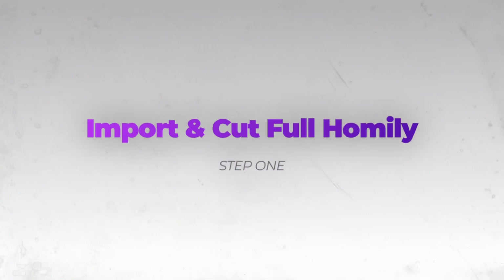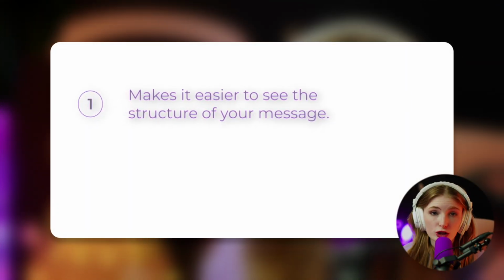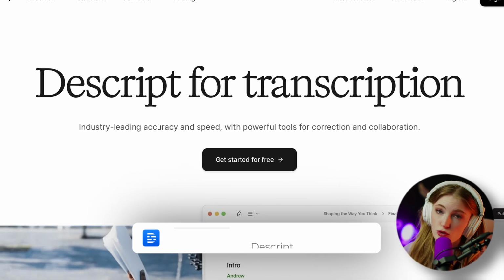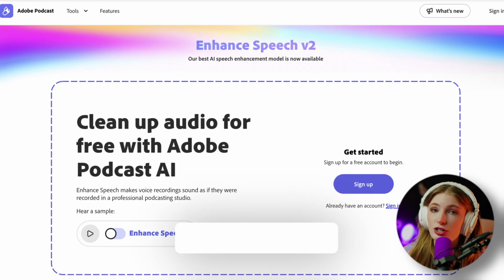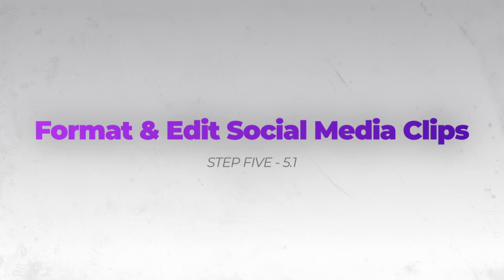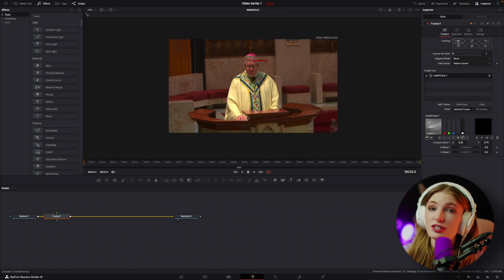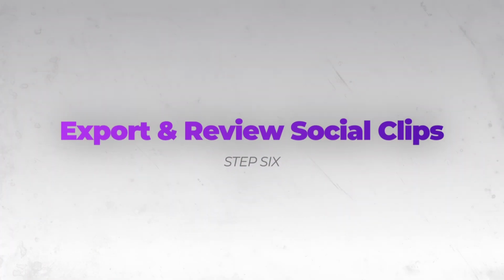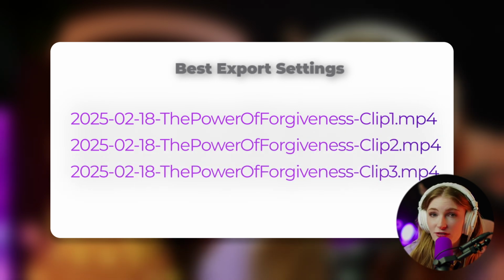How To Edit Your Homily Videos Like a Pro: A Step-by-Step Guide For Catholic Priests | Lesson 2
Editing homily videos might seem daunting, but it's crucial for engaging your audience effectively. This tutorial simplifies the video editing process using free tools. Whether you're a tech novice or looking to streamline your editing, this guide ensures your homilies are clear, professional, and ready to share.

🔑KEY BENEFITS🔑
👍 Simplify the video editing process for your homilies.
👍 Learn to use free and accessible editing software.
👍 Increase the professionalism and appeal of your homily videos.

⚠️VIDEO BREAKDOWN⚠️
0:00 - Intro
0:32 - Step 1️⃣ - Import Full Length Video Into Editing Software & Cut Out Homily.
1:00 - Step 2️⃣ - Transcribe Audio (To Speed Up Editing).
1:49 - Step 3️⃣ - Enhance Audio.
2:28 - Step 4️⃣ - Mark Social Media Clips.
2:47 - Step 5️⃣ - Format & Edit Social Media Clips (Aspect Ratio, Add Captions, Face Tracking, On Screen Hook, Branding, & Call-To-Action).
4:00 - Step 6️⃣ - Export & Review Social Media Clips.
4:33 - Step 7️⃣ - Edit Full Length Homily Video.
5:09 - Step 8️⃣ - Export & Review Full Homily Video.
5:13 - Recap

📣CATHOLIC PRIESTS📣
Don’t let social media steal time from your vocation. Let us amplify your voice and bring your homilies to thousands online—without you lifting a finger.
💬 Book a free strategy call today and see how PriestPro can grow your online presence while you stay focused on being a priest (LIMITED SPOTS).